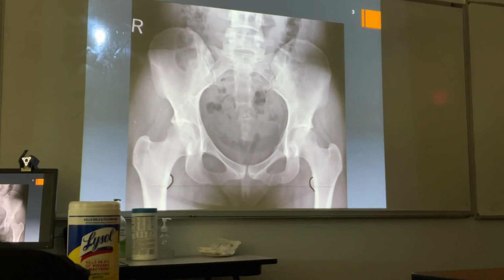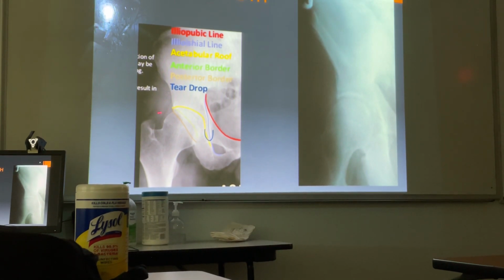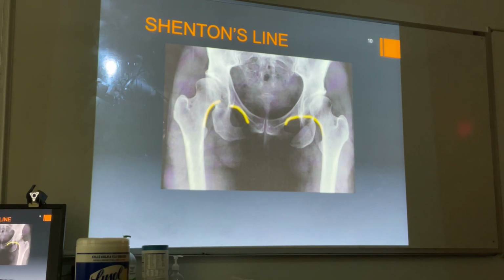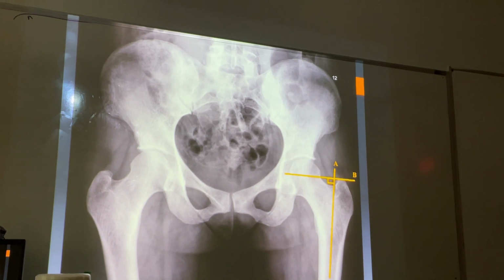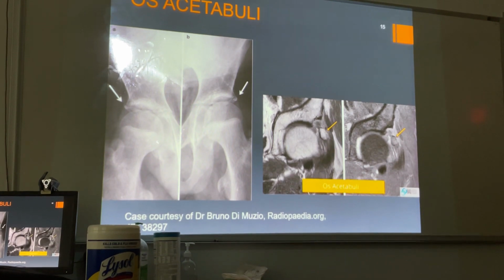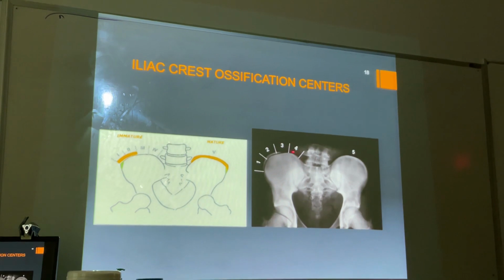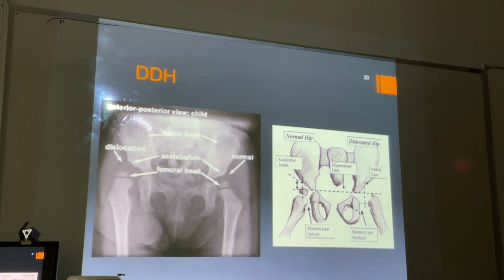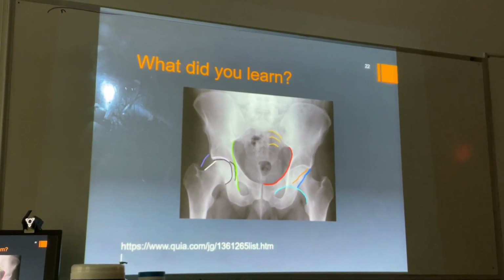June 9, 2022